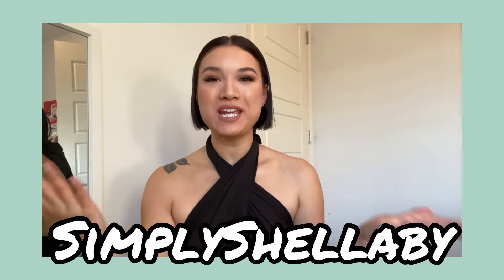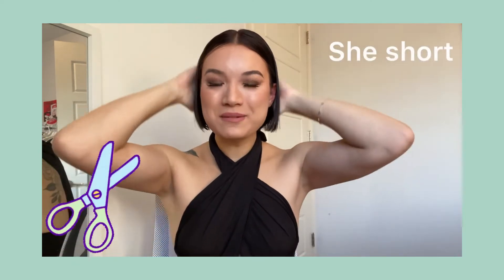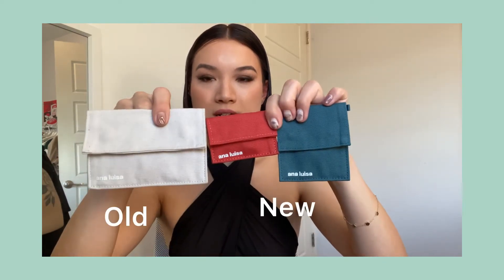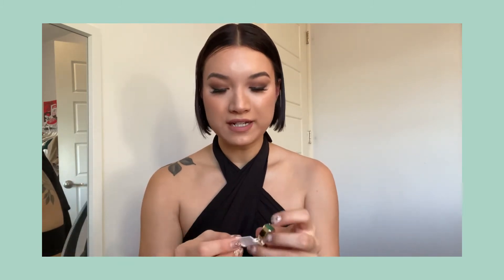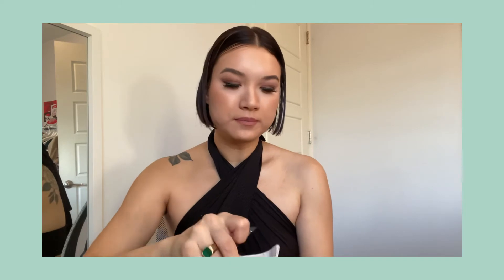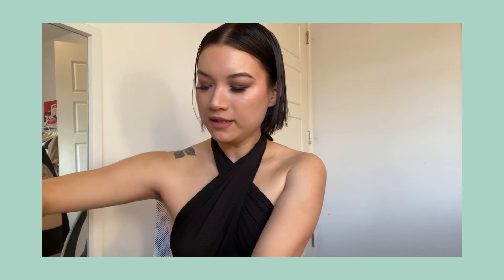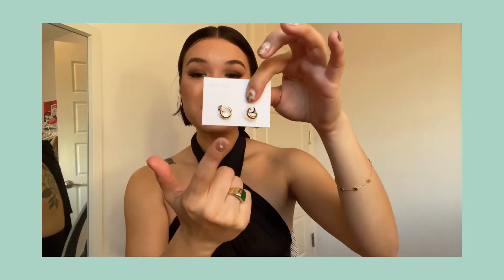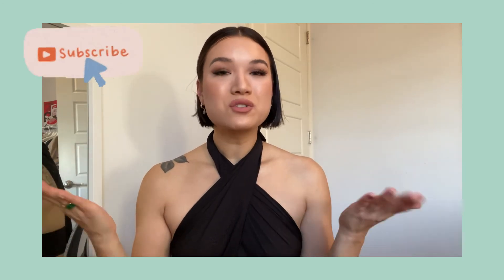ANA LUISA UNBOXING & REVIEW ✨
Hey, Y'all!! I appreciate you. Let me know what you think of the jewelry pieces and if you have any questions! 💖

*products were gifted as mentioned in the video